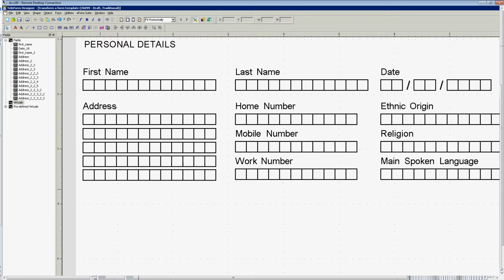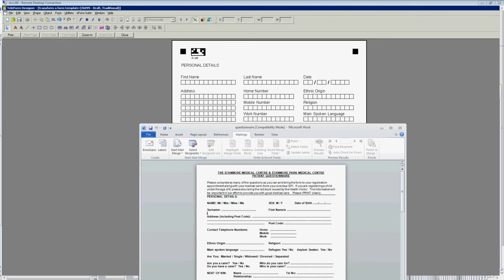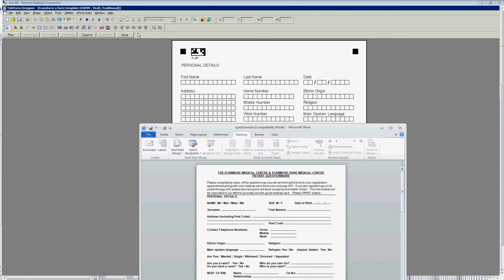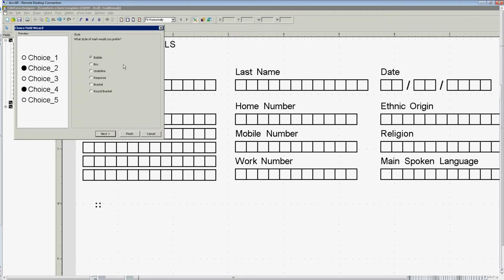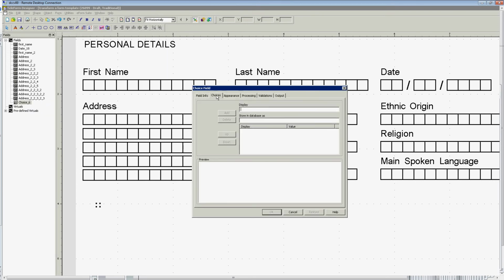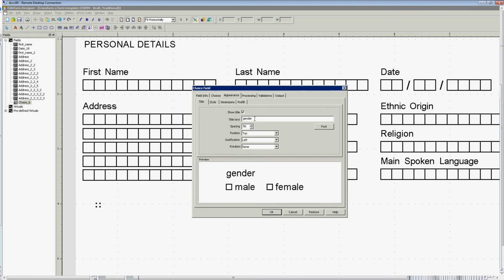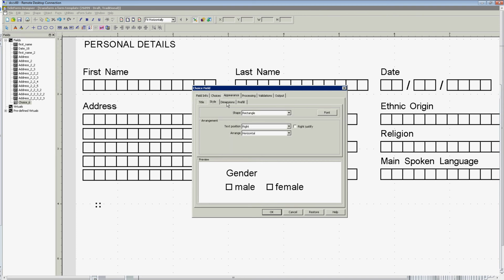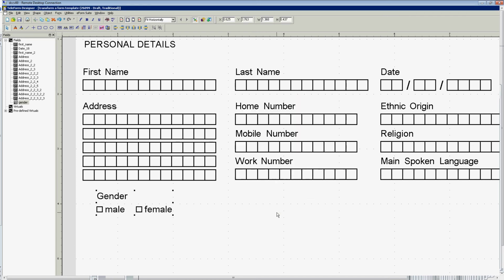transform a form video 4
Video two of our transform and form video series, whereby we will take you step by step through the makeover of a form